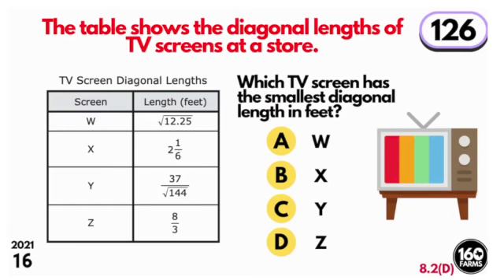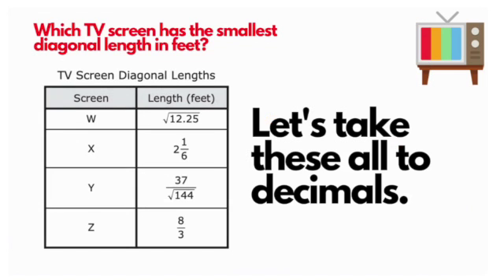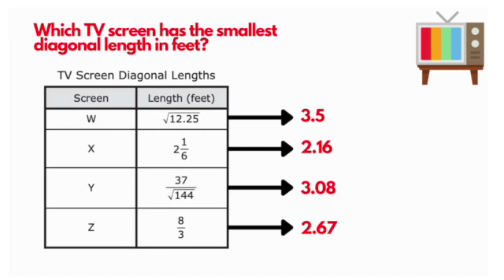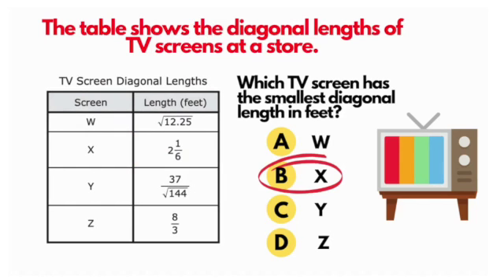2021 7TH STAAR #16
Write one‐variable, two‐step equations and inequalities to represent constraints or conditions within problems.